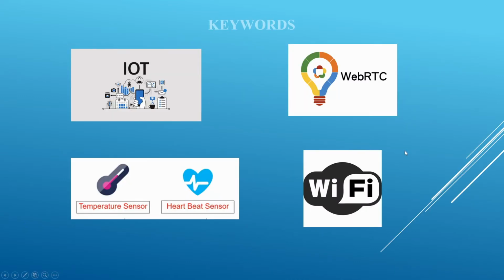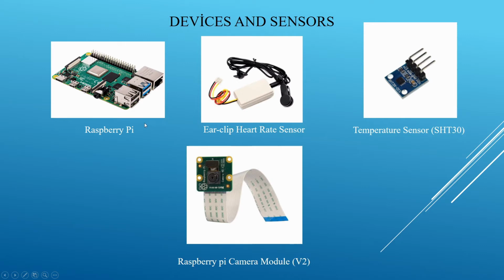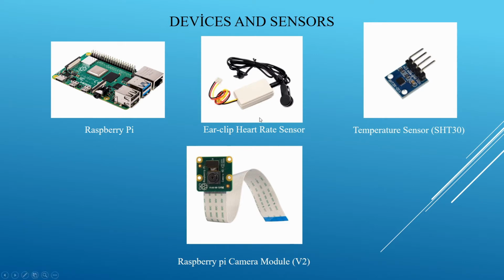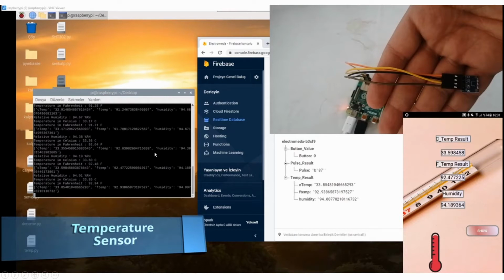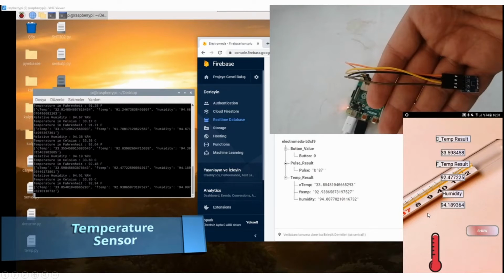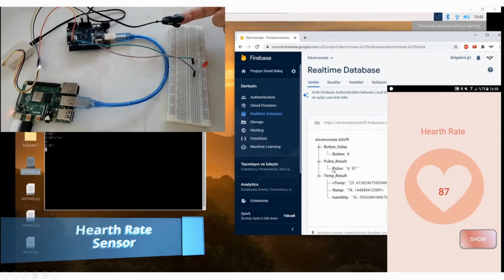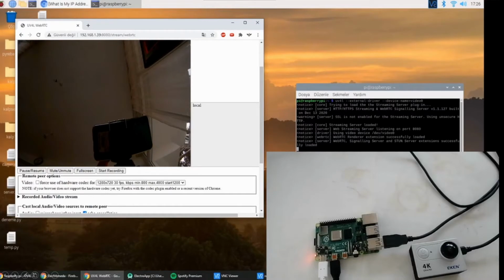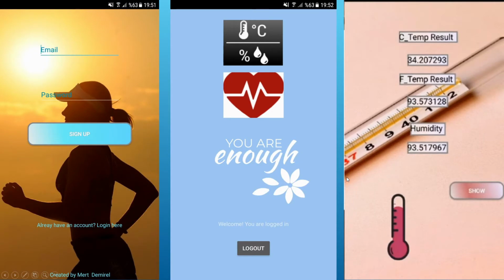IoT and WebRTC Based Healthcare Monitoring System with Camera Module - Spring 2021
Mert Demirel - Graduation Project, Spring 2021